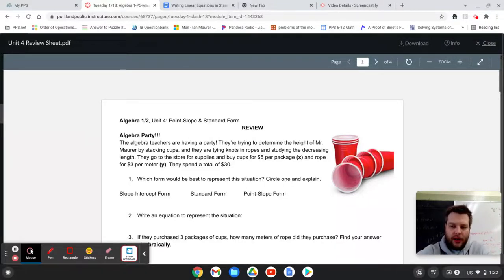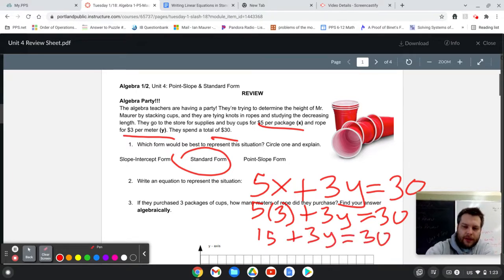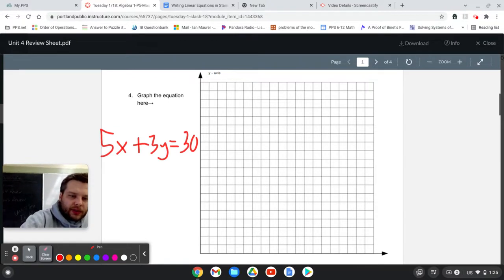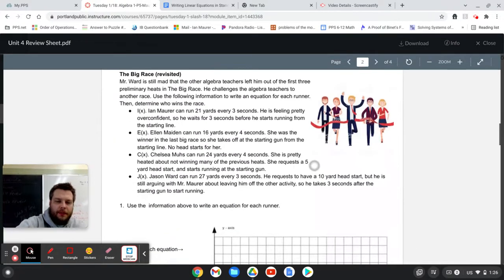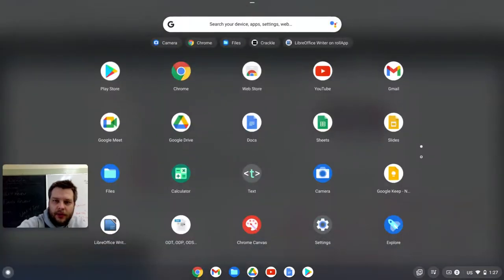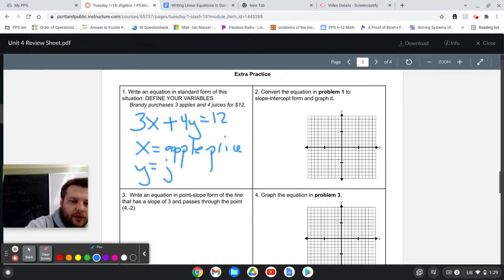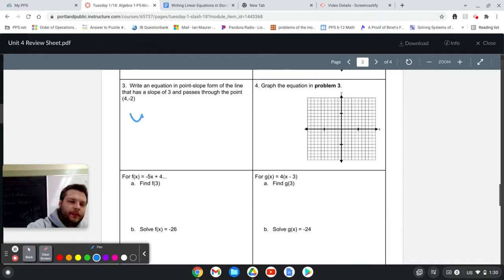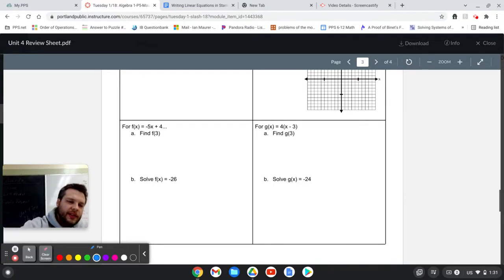Unit 4 Review Sheet